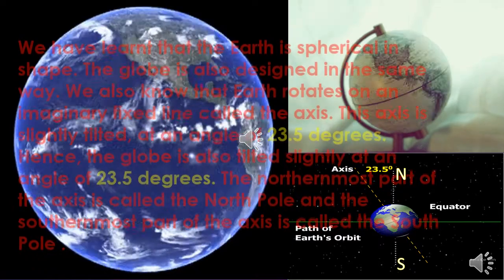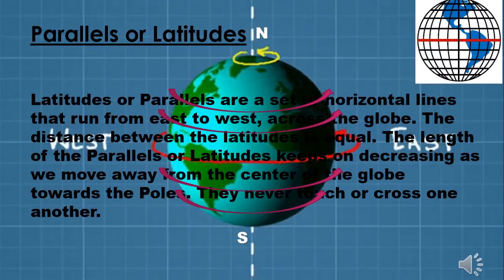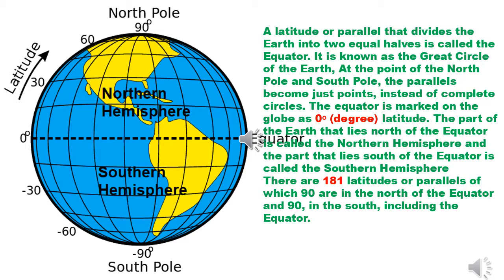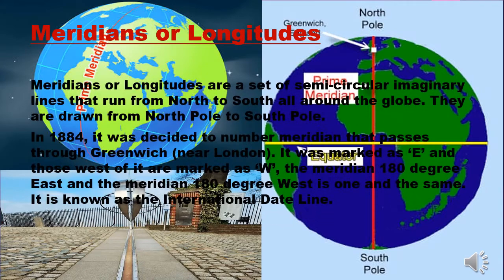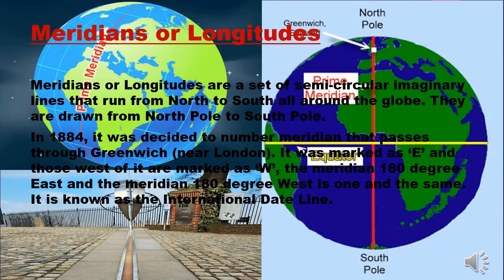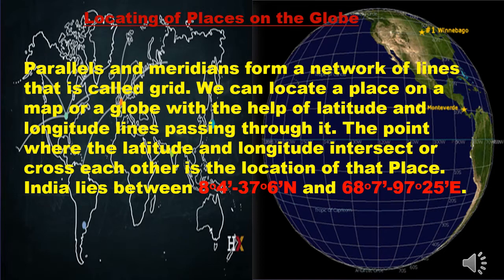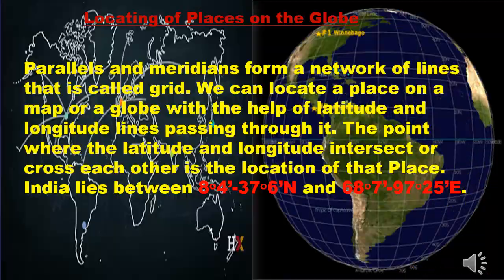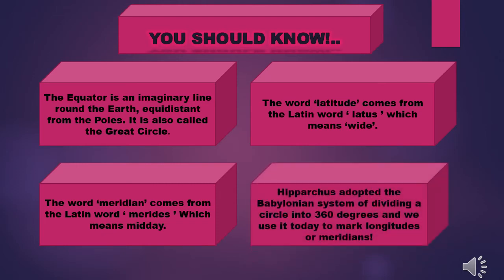Social C 2 Latitudes and Longitudes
Social online classes for grade-5